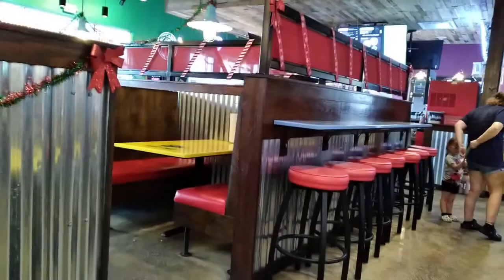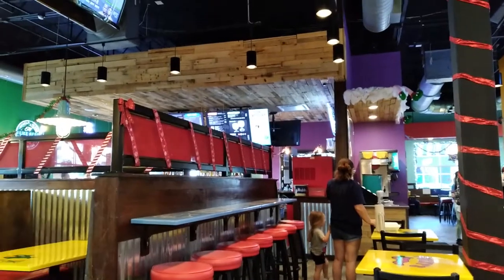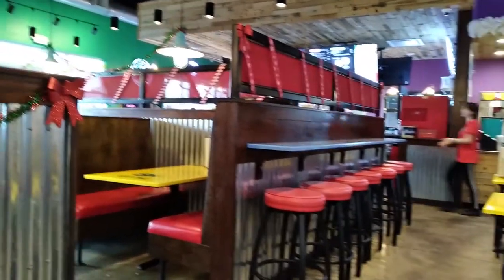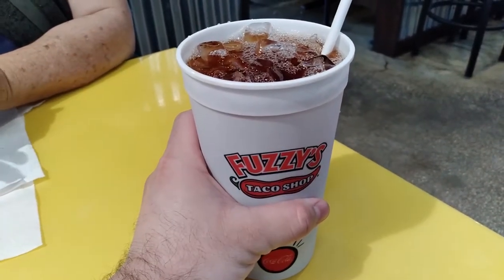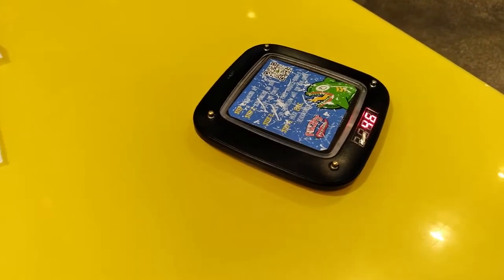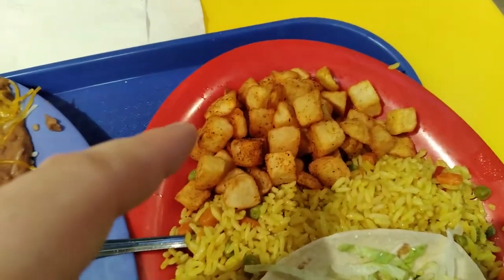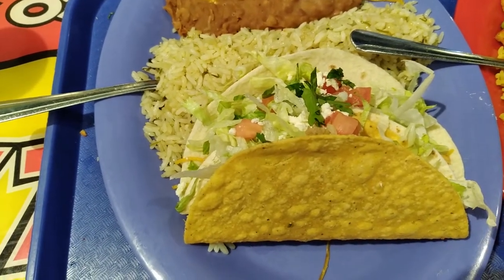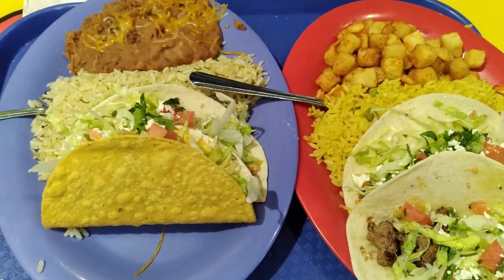Fuzzy's Taco Shop Restaurant Review Lakeland Florida 2021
This is a restaurant review and taste test of Fuzzy's Taco Shop located in Lakeland Florida. This is a chain restaurant. Instead of taking screenshots of their menu I am going to post the link to their website where you can find their menu. You can read it much better on there then in my vid.

Along with the food review I also show you what the inside looks like. This was filmed Dec 2021.